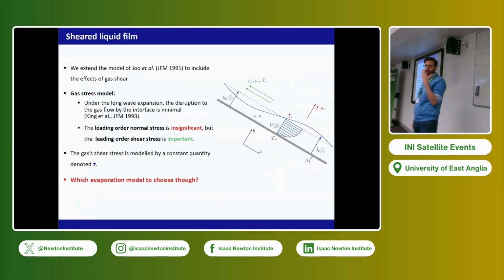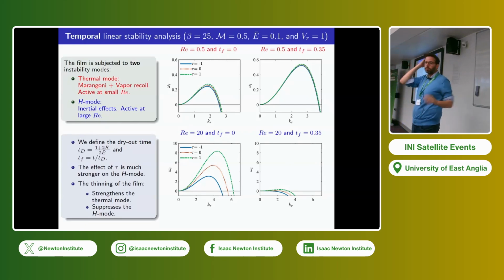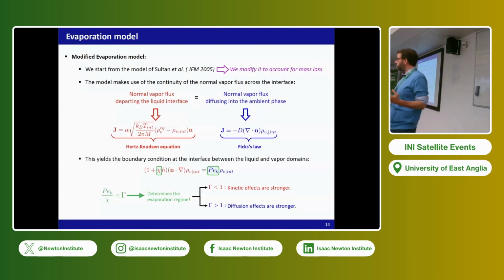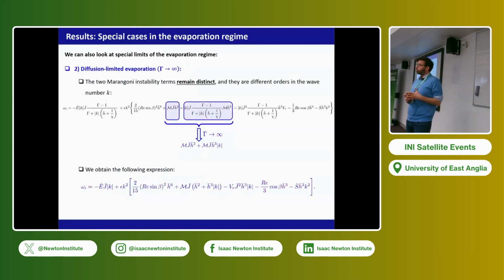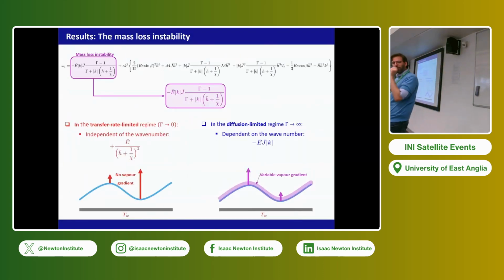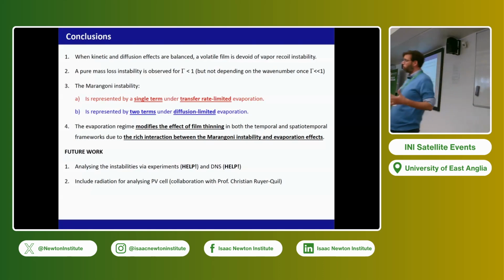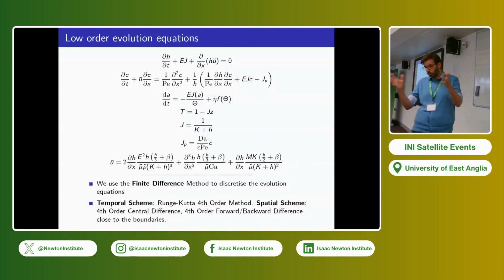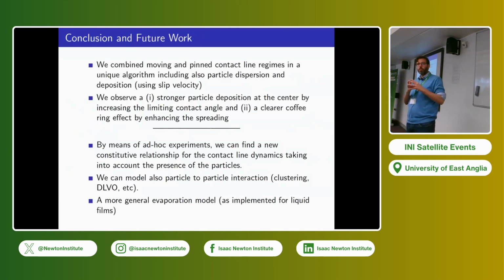Dr. Luca Biancofiore | Evolution of volatile liquid films and droplets in the lubrication regime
Speaker: Dr Luca Biancofiore (University of L'Aquila)
Title: Evolution of volatile liquid films and droplets in the lubrication regime